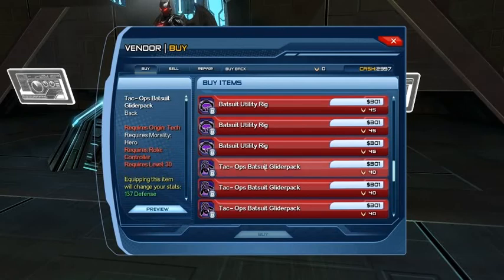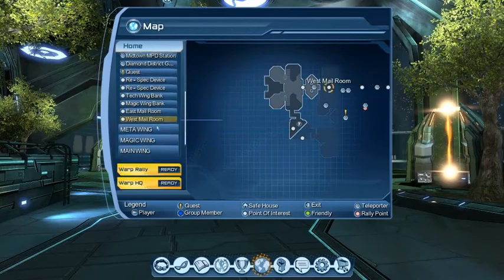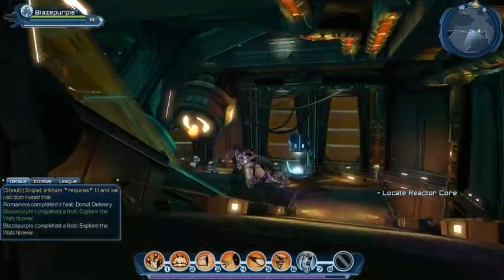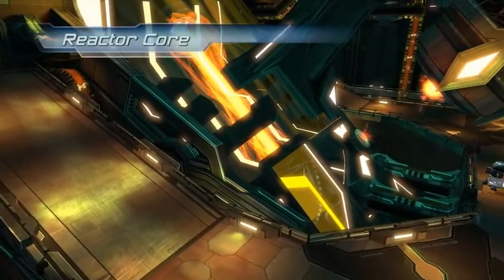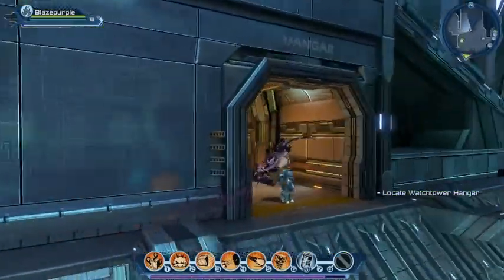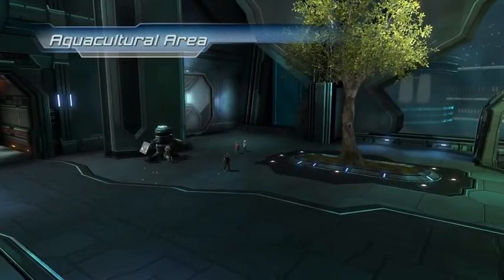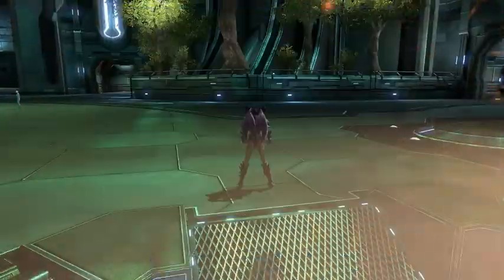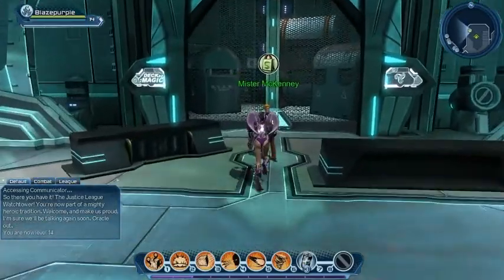Let's Play DC Universe Online - Part 24 - All Along The Watchtower (Part 2 of 2)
Part 24 of my 'Let's Play' gameplay and commentary in the new MMO, DC Universe Online, by Sony Online Entertainment.

In this episode we finish off our tour of The Watchtower.